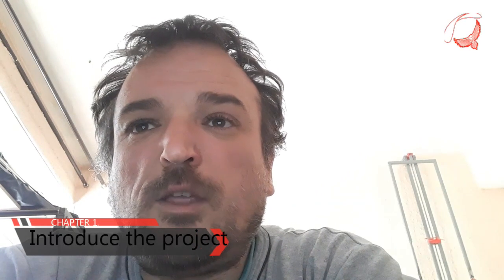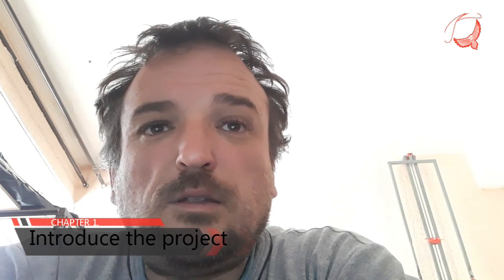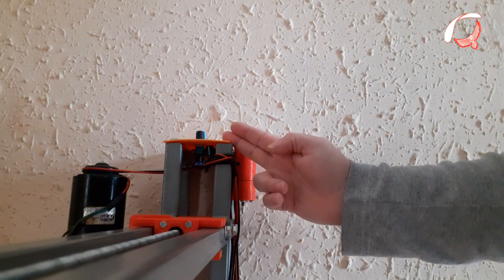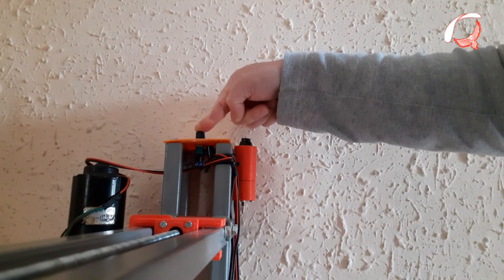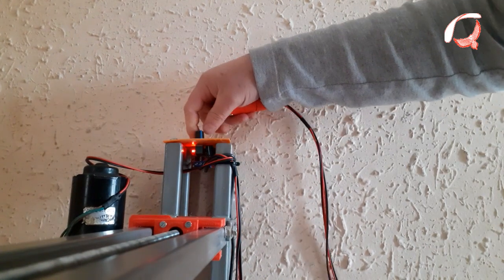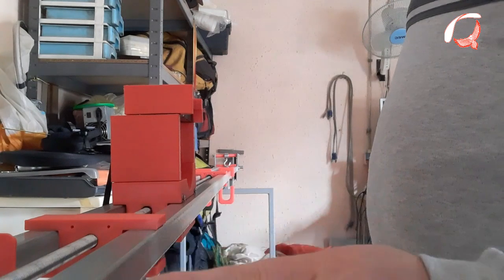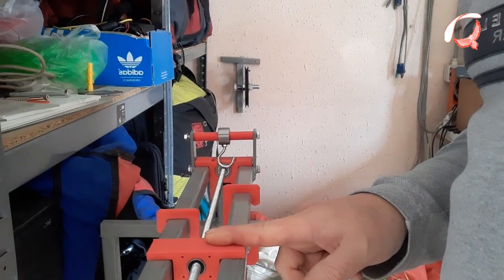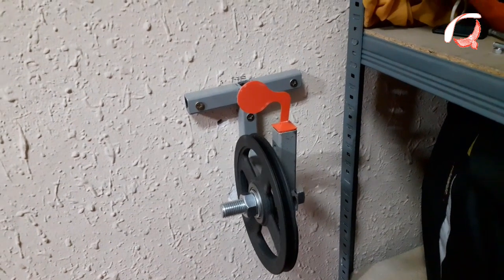System for measure paragliding lines - by XYZParaGear.com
This is our old idea for the new product: LineMeasureTools :) And all it is made due to lockdown issues with COVID19 - Korona virus time :)